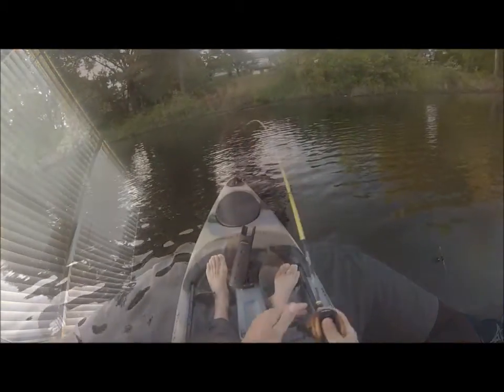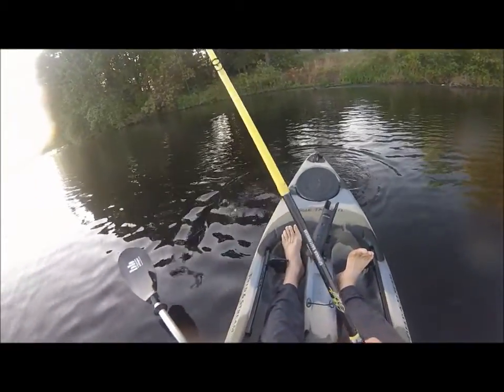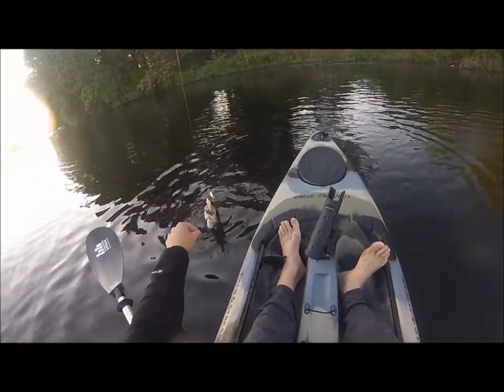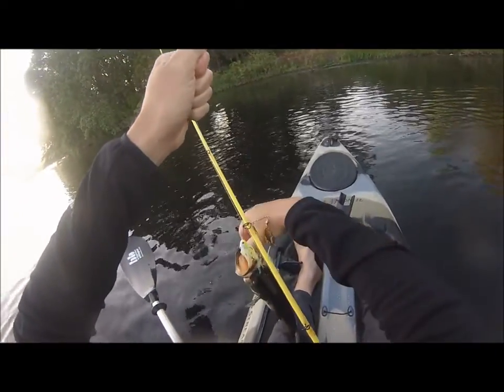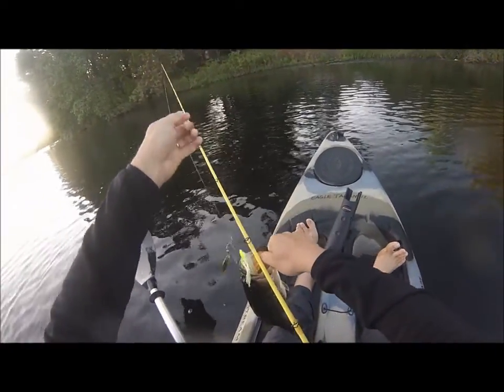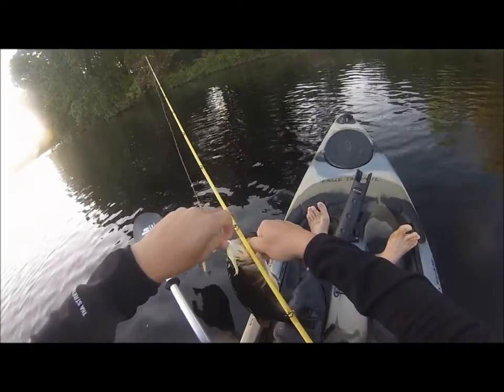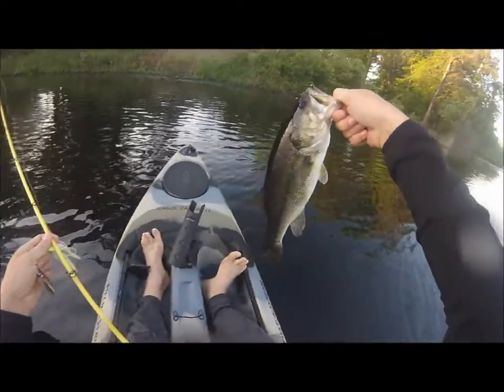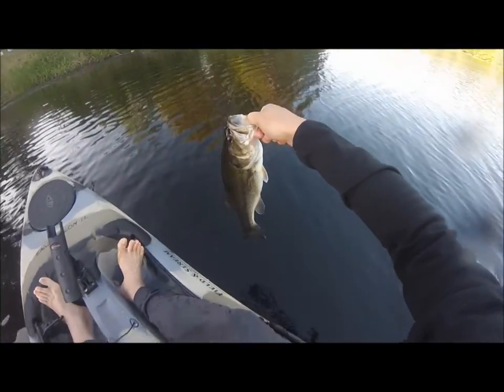1st kayak bass fishing trip/ initial impressions Field Stream Eagle Talon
Got a chance to fish out of the kayak. Really enjoyed my time on the water. Caught 2 bass, only filmed the 2nd one.  I give my initial impressions on the trip and fishing out of the kayak.